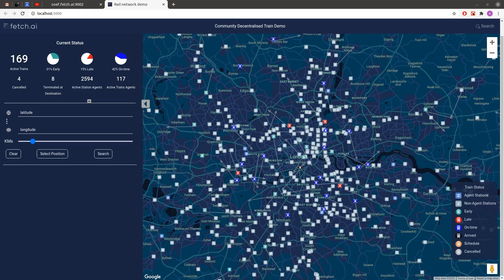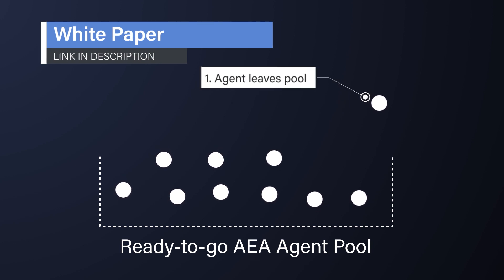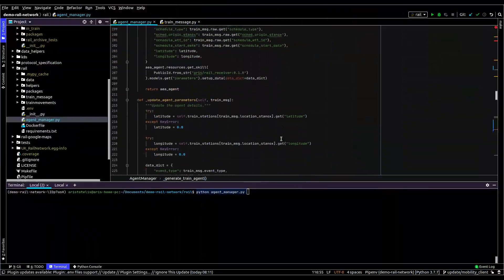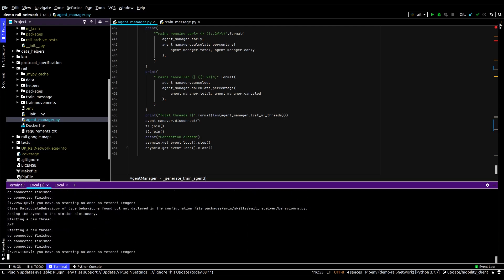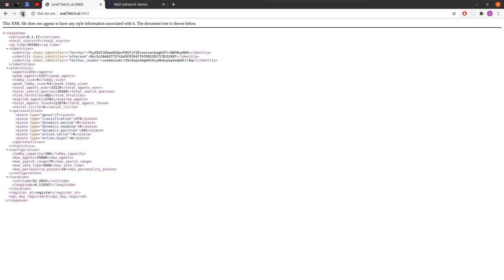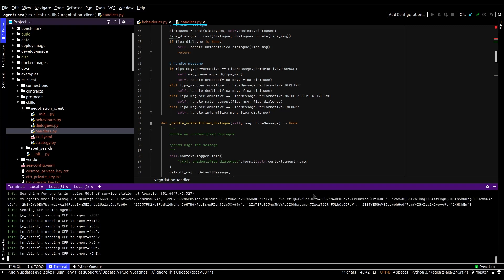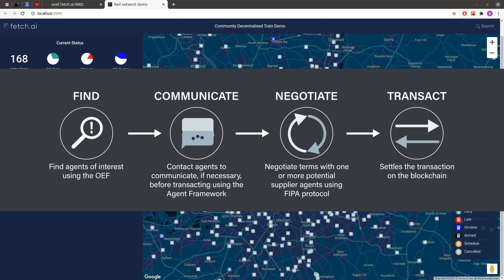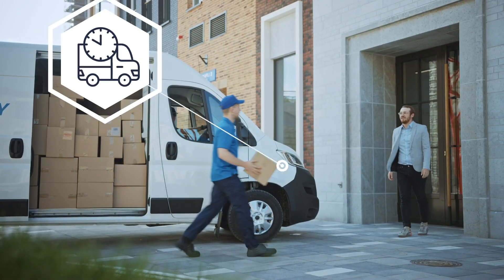Decentralized Train Network Demo 🚝 | Blockchain AI | Fetch.ai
A brief overview of our new decentralized train demo showcasing the UI and how the use case fits into the wider Fetch.ai ecosystem.

We'd love to see this adapted for your country. If you're interested in doing so, let us know, and let's get to work making our train agents global 🌎

We believe our technology will improve how we communicate, it will give voice and new opportunities to people, organizations and the Internet of Things, effectively democratizing the space and improving lives of citizens.